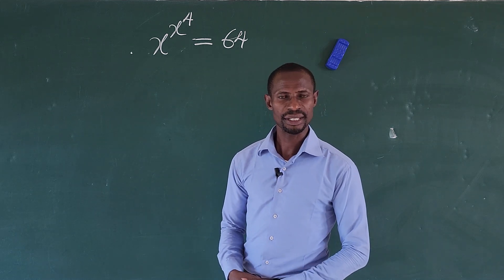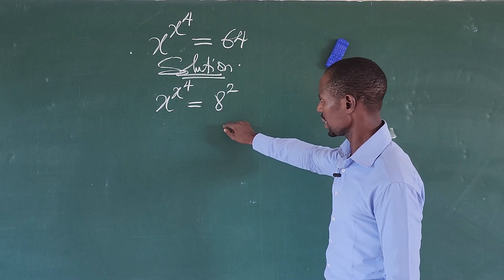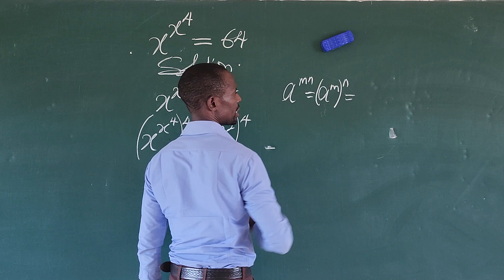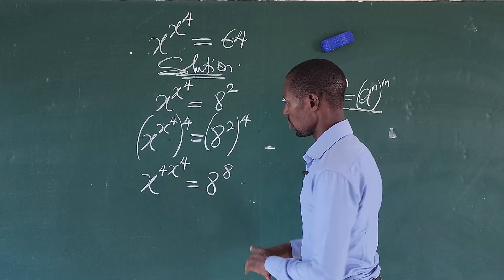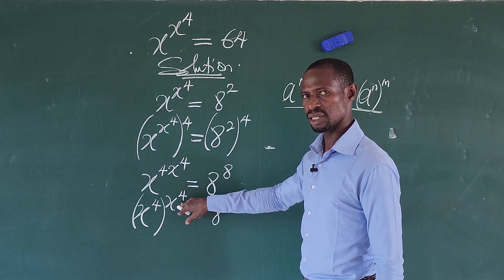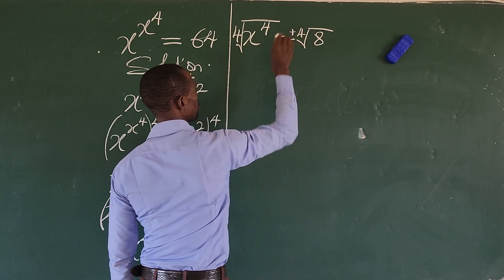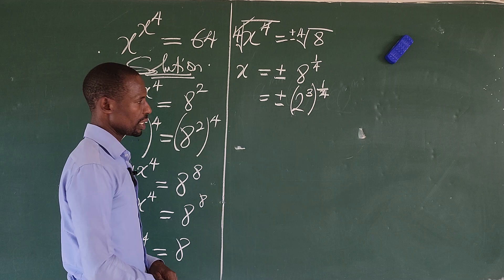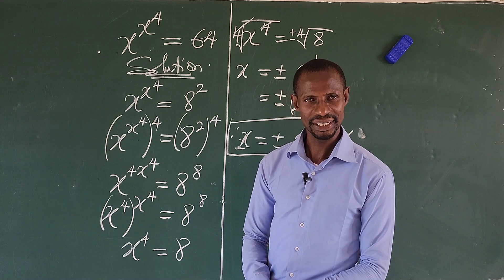Turkey Math Olympiad | Math Olympiad Top Solution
Turkey Math Olympiad